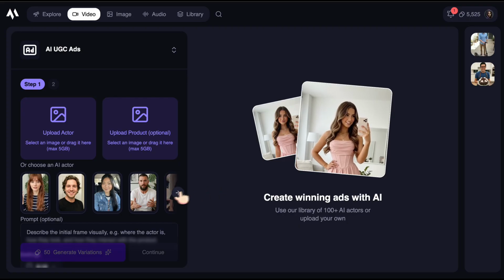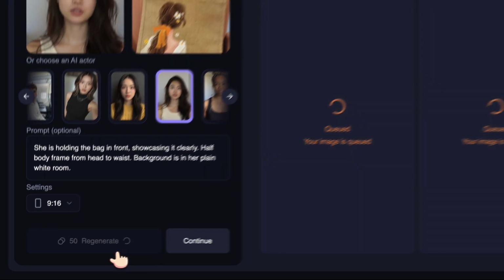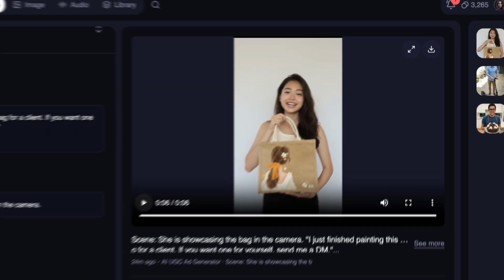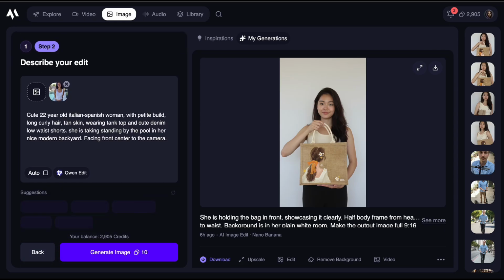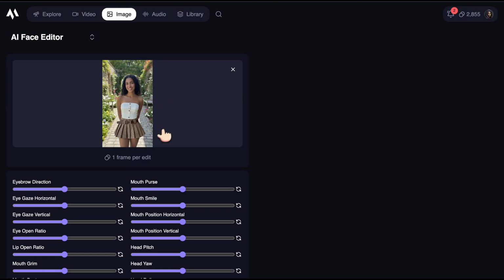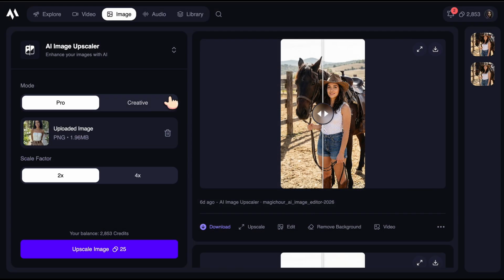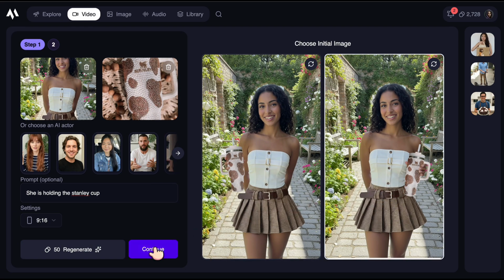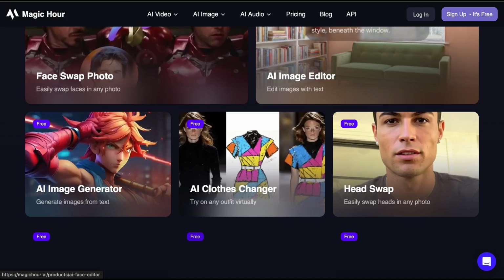I found the FASTEST way to generate UGC Ads | Magic Hour AI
I found the fastest way to create AI UGC Ads and it only took me 1 minute to create each of them using Magic Hour UGC Ad Generator. Watch the entire video for full tutorial.

*The steps are super simple.*
Step 1. Upload/select the Actor and Product.
Step 2. Enter the Voice script and Video prompt.
That's it. Try it and let me know what you think.

*Have an AI tool? Advertise it with us!*

ai ugc creator/ generator/ influencer